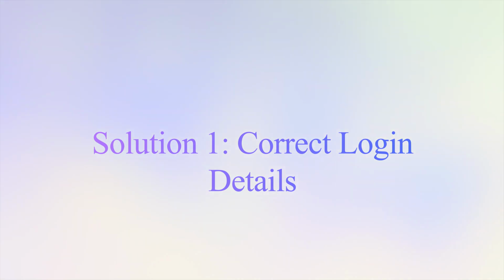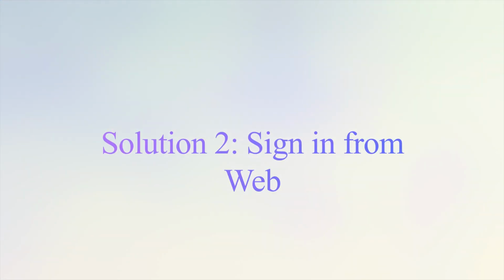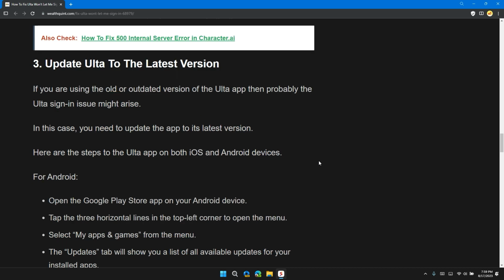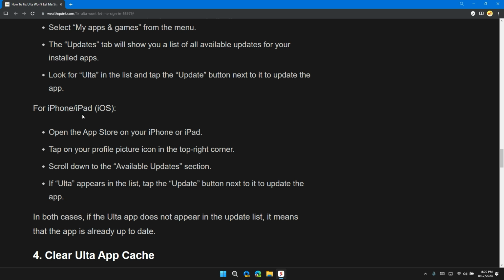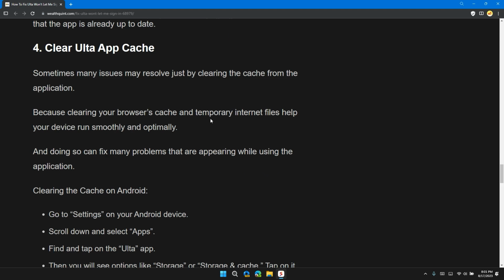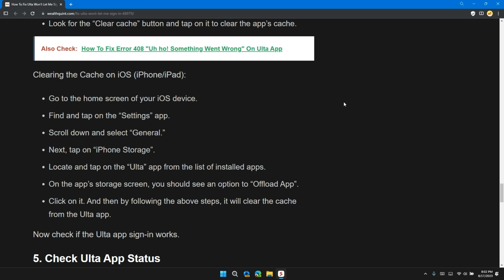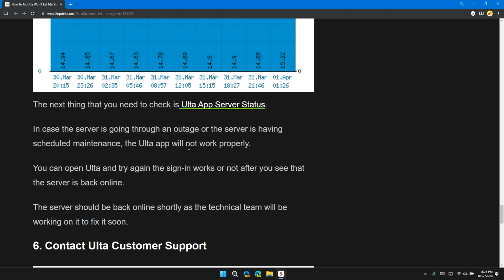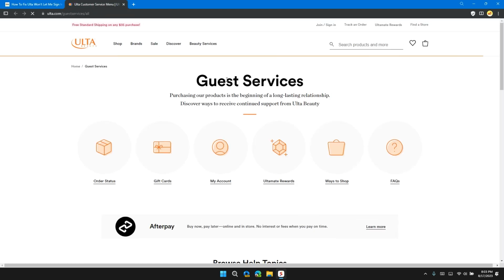How To Fix Ulta Won't Let Me Sign In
Having trouble signing in to your Ulta account? This troubleshooting guide provides solutions to help you overcome the issue of Ulta not letting you sign in. Whether you're facing issues with login details, using the web version, encountering app-related problems, or experiencing server-related issues, these step-by-step solutions will guide you in resolving the sign-in problem and accessing your Ulta account. From verifying your login credentials and signing in from the web to updating the Ulta app and clearing its cache, this guide covers various scenarios that might prevent you from signing in. Additionally, you'll find steps to check the Ulta app's server status and how to reach out to Ulta's customer support for assistance. Tune in to learn how to regain access to your Ulta account and continue enjoying your shopping experience. 💅💄

Chapters:
00:00 Introduction
00:10 Solution 1: Correct Login Details
01:00 Solution 2: Sign in from Web
01:23 Solution 3: Update Ulta App
02:42 Solution 4: Clear Ulta Application Cache
04:02 Solution 5: Check Ulta App Server Status
04:32 Solution 6: Contact Ulta Customer Support
04:54 Conclusion"